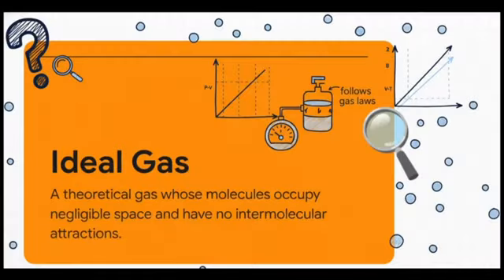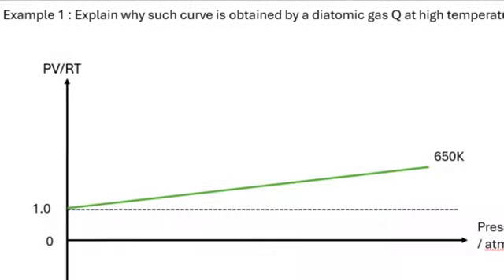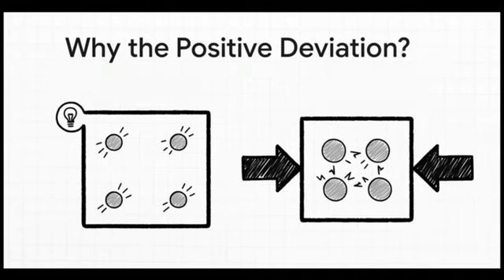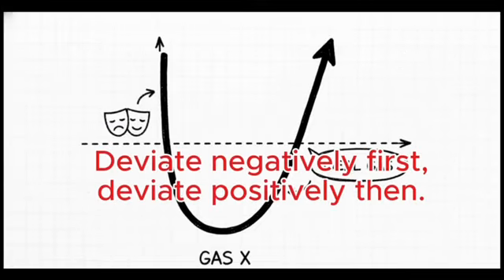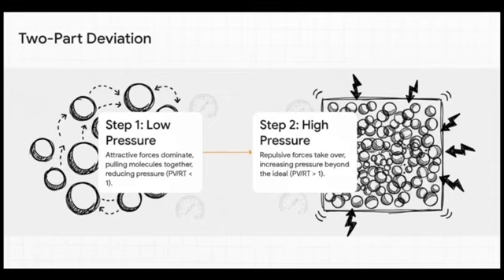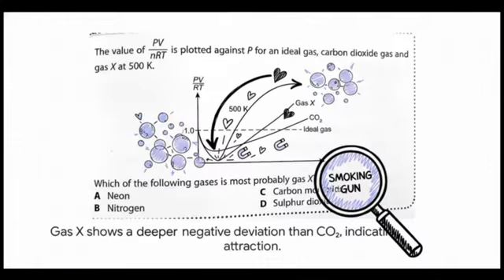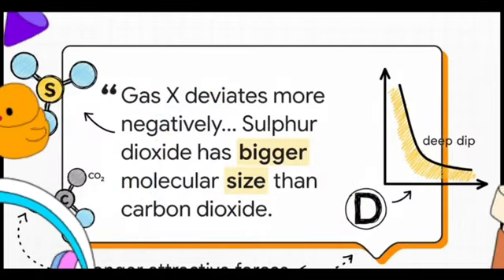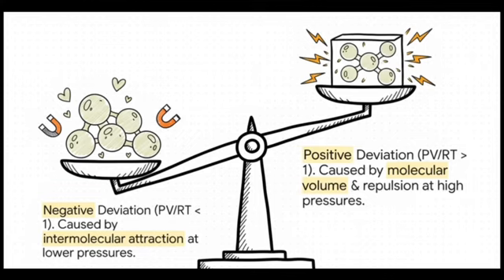STPM CHEMISTRY S2: Ideal Gas vs Real Gas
Discussion about ideal gas behavior and how real gas deviates from ideal gas behavior.